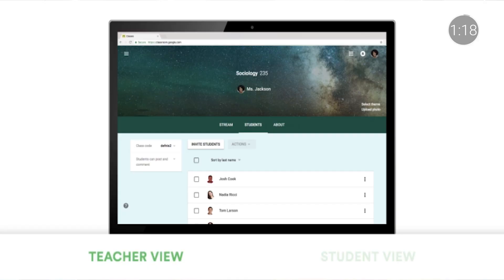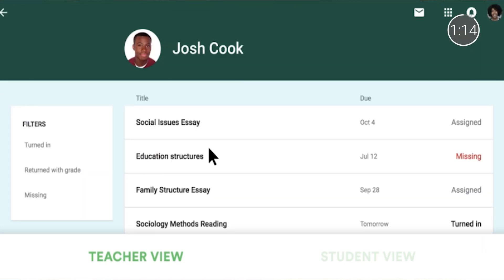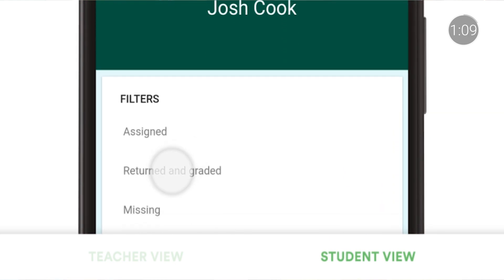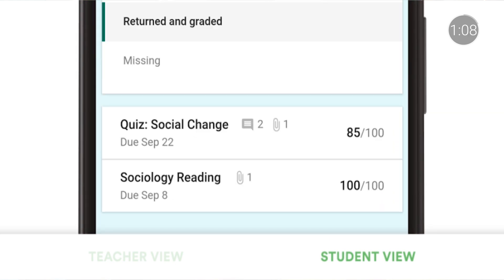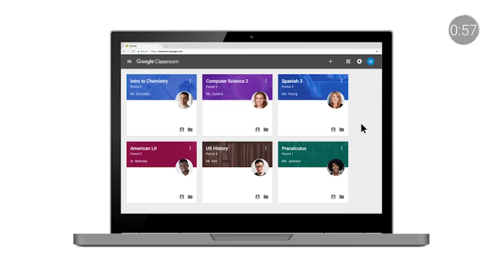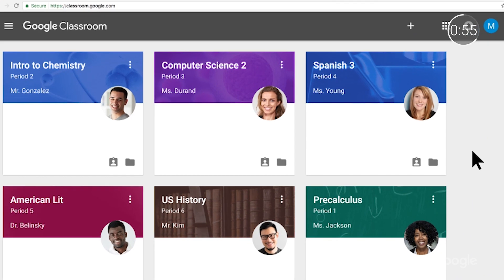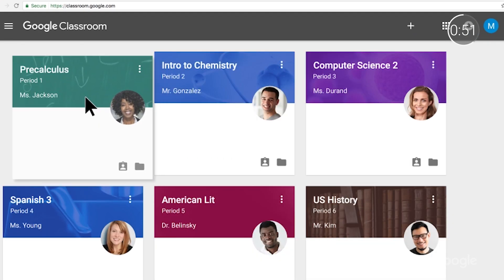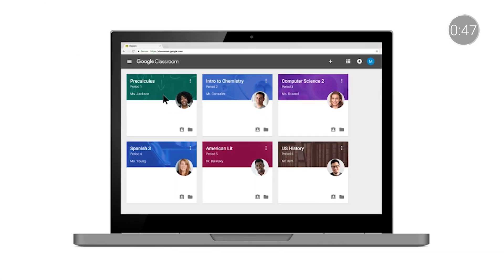EDU in 90: What's New with Google Classroom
Head back to school with useful updates for Google Classroom!  On this episode, Drea and Tim look at some of the new features and functionality for Classroom, including dedicated student pages and the ability to reorder classes.  Have an idea for a new feature?